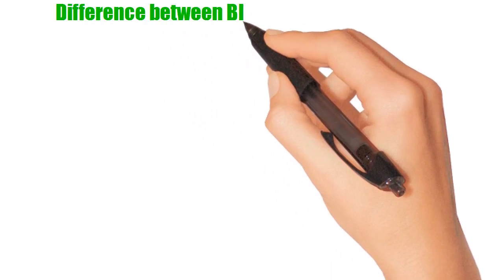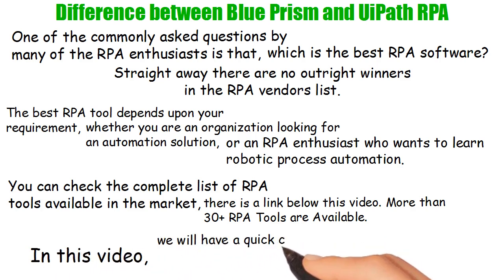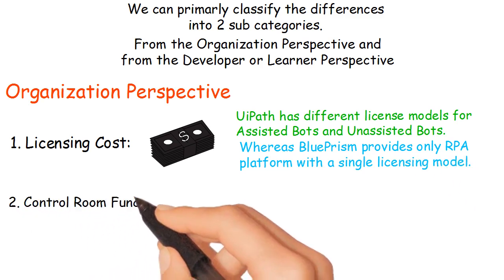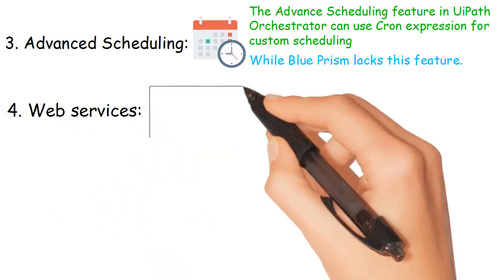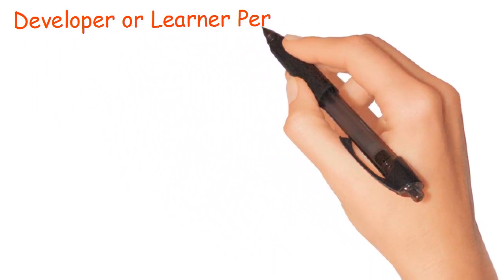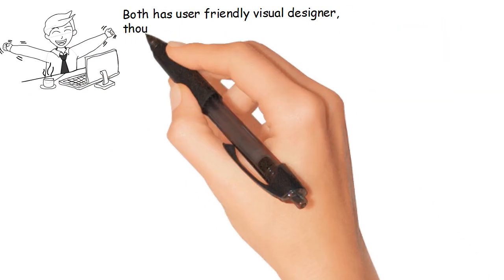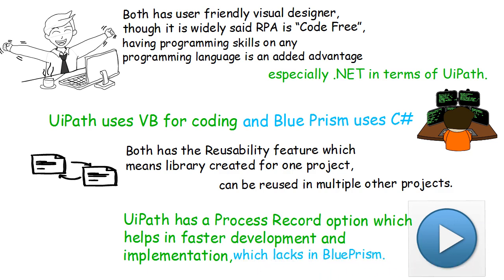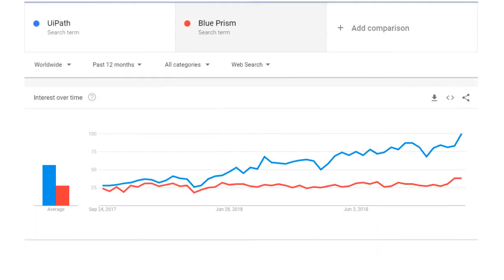Difference Between UiPath and Blue Prism RPA (5+7 Org & Dev)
Difference between Blue Prism RPA and UiPath RPA

►Don't Miss Next Update Helping you Succeed in Automation (RPA & AI).

One of the common questions asked by many of the RPA enthusiasts is that, which is the best rpa software?

Straight away there are no outright winners in the RPA vendors list.

The best rpa tool depends upon your requirement, whether you are an organization looking for an automation solution or an rpa enthusiast who wants to learn robotic process automation.

You can check the complete list of RPA tools available in the market, from the link below this video. More than 30+ RPA Tools Available.

In this video a quick check to understand 12 major difference between BluePrism RPA and UiPath RPA.

We can classify it to 2 sub categories.

From Organization Perspective & From Developer/Learner Perspective
From Organization Perspective

Licensing Cost: UiPath licensing cost per bot is lesser than BluePrism. Uipath has different license models for Assisted Bots and Unassisted Bots Where are BluePrism provides only RPA platform with a single licensing model.
Control Room Functionality: Blue Prism has a client servers based control room functionality and that is accessible only through BP apps. Developer studio and the control are bundled within the same client software. UiPath has a web based Orchestrator which can be accessed from the browser or mobile to manage the bots.
Advanced Scheduling: UiPath provides advance scheduling on their orchestrator that can use Cron expression for custom scheduling while Blue Prism lacks this feature.
Web services: BluePrism does have the capability to expose developed processes and objects as Web Services. Somewhat similar option available in UiPath Orchestrator.
Hardware Requirement: UiPath is on the higher side when compared to blue prism. This includes more CPU, RAM and SSD requirement on both client & server side. This may increase infrastructure cost for the firm when compared to Blue Prism.

From Developer/Learner Perspective

Free Version: UiPath provides a Free Community version available to try, strictly for the personal use. Blue Prism does not have any free version, you might get a trial version if you contact the Sales team and if they feel you could be a potential customer.
Training: UiPath has a lot of online and offline trainings available, including their own UiPath RPA Academy. Whereas BluePrism has limited training sources and materials available when compared to UiPath.
Developer Experience: Both has user friendly visual designer, though it is widely said RPA is “Code Free”,  having programming skills on any programming language is an added advantage especially dot Net in terms of UiPath.
Same goes for Blue Prism as well, not necessary to have programming skills but if you have, its better!
Programming Language: UiPath uses VB for coding and Blue Prism uses C#
Re-usability: Both has the reusability feature which means library created for one project can be reused in multiple other projects.
Record Option: UiPath has a Process Record option which helps in faster development and implementation, which lacks in BluePrism.
Technical Architecture: UiPath has a much modern technical architecture when compared to Blue Prism, something you will realize when you start working with both the tools.

As I mentioned earlier on the functionality front you won’t find much difference between both the tools. Both are equally powerful tools.

My personal assumption is that, considering Blue Prism is the oldest and widely used RPA tool when compared to UiPath, if they had a Free version or a Trial version then their popularity would have gone much higher than UiPath. Currently UiPath is the most trending RPA tool as per Google Trends.

Blue Prism would have been much more popular than UiPath if they had a Free version or a Trial version like UiPath. Considering Blue Prism is one of the oldest and widely used RPA tool when compared to UiPath. Currently UiPath is the most trending RPA tool as per Google Trends & also in terms of Funding etc.